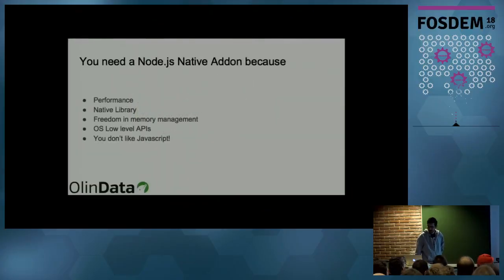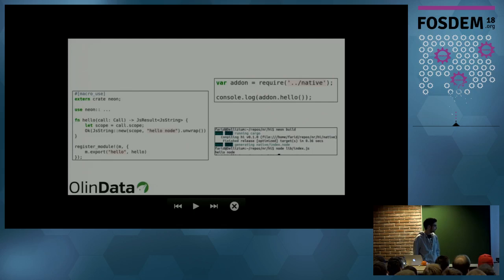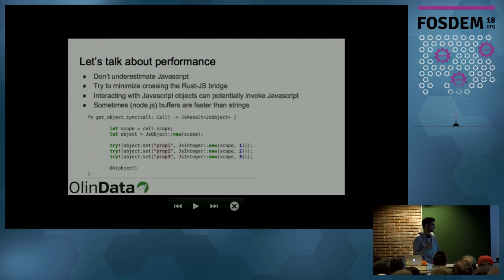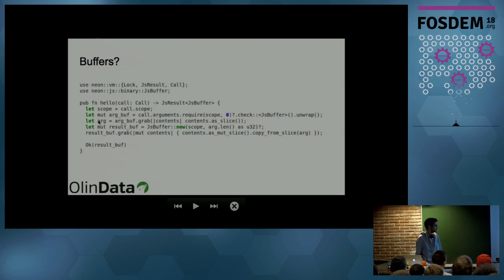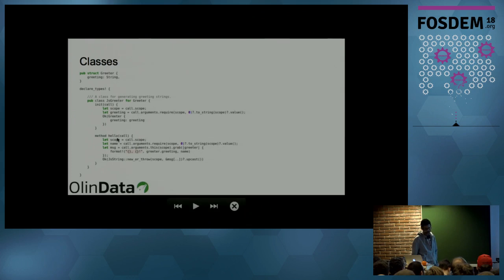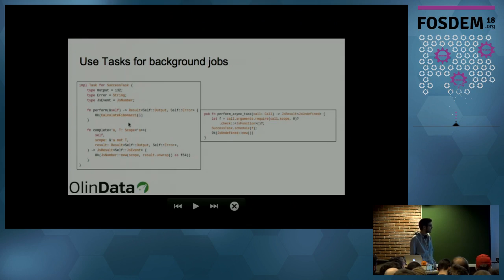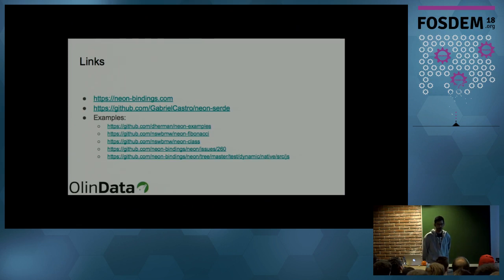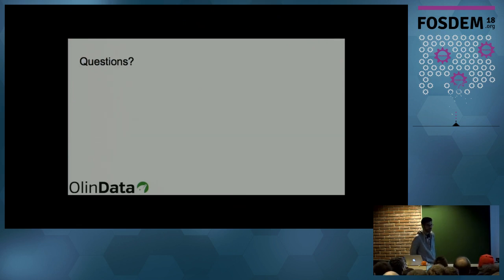Writing Node.js Modules in Rust An introduction to Neon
by Farid Nouri Neshat